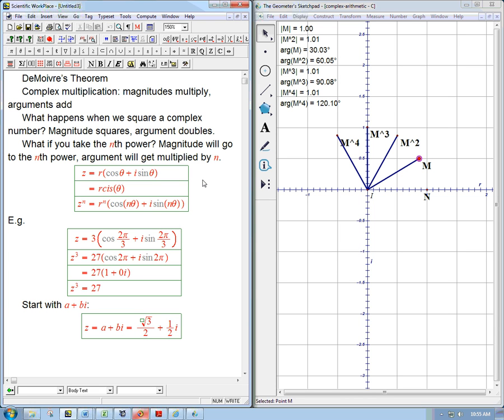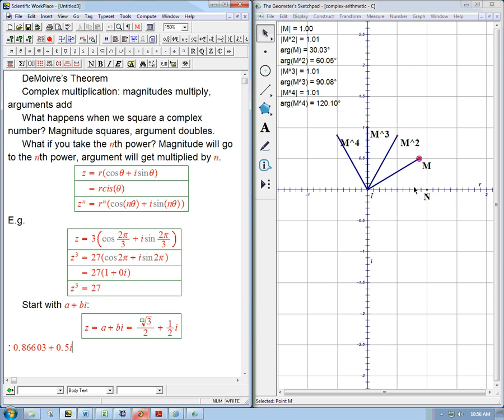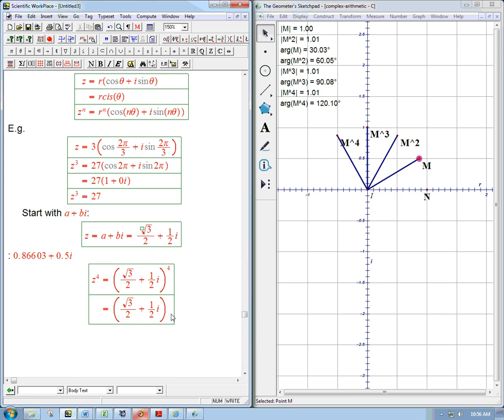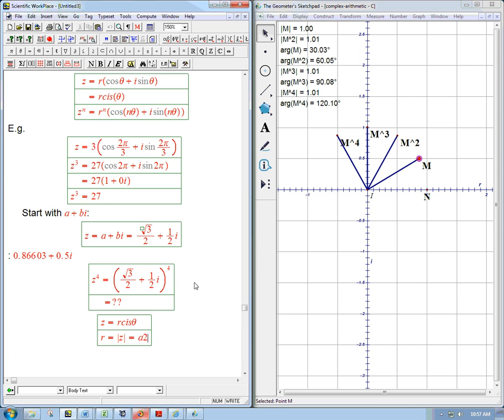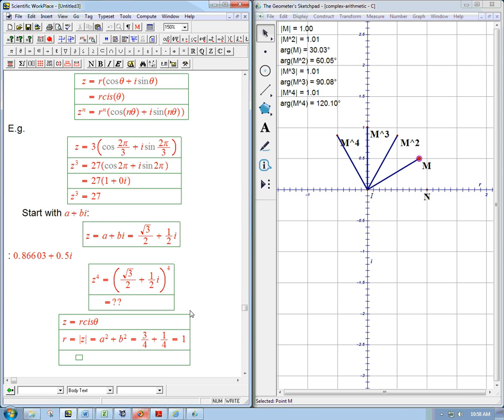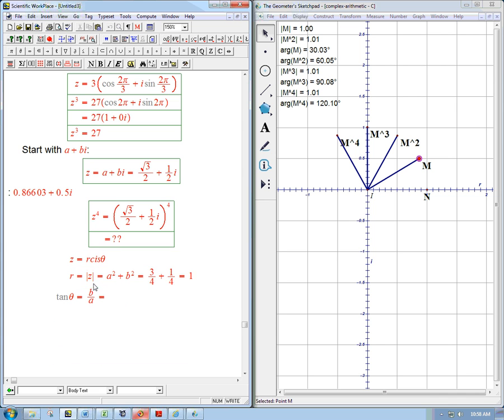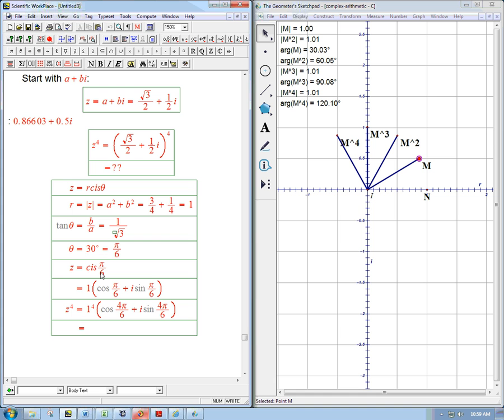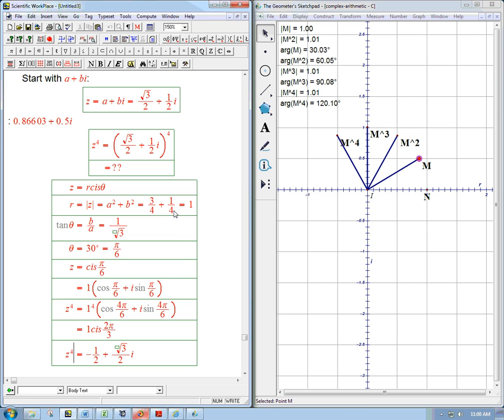DeMoivre's Theorem part 2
Continuation of part 1. I do an example starting from standard form, converting to polar, using DeMoivre, and converting back.